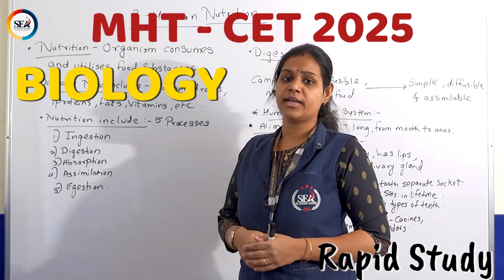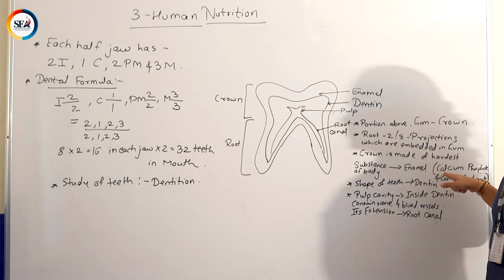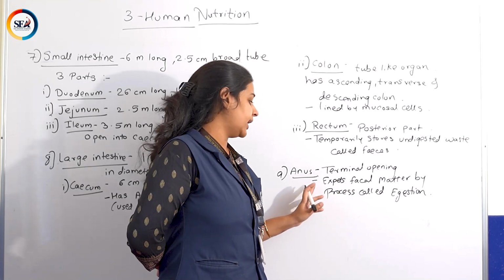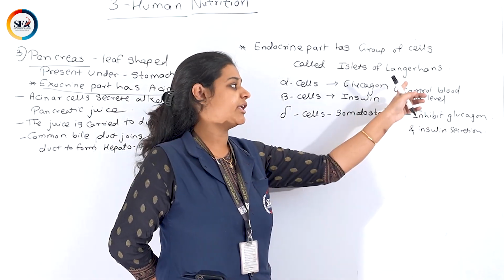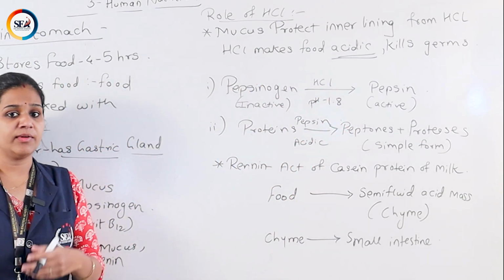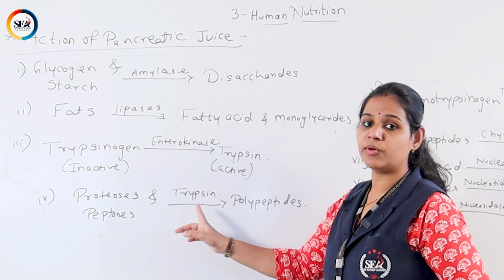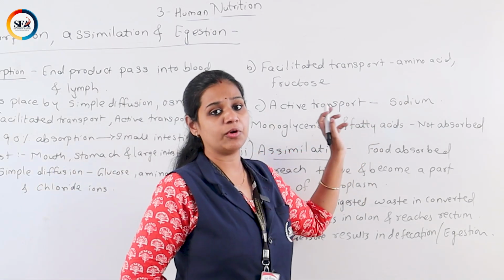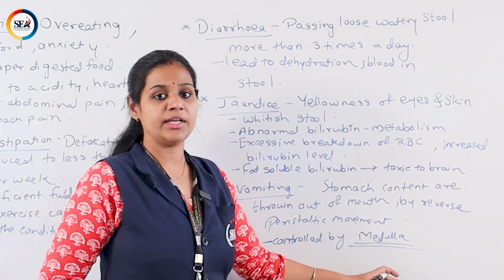MHT-CET 1 Shot | Human Nutrition | BIOLOGY | VK Madam | Sir Einstein Academy Satara | SEA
Sir Einstein Academy - Rapid & One-Shot Study Series for MHT-CET | Master Concepts in Minutes!

Struggling to cover your syllabus quickly? Welcome to Sir Einstein Academy's Rapid & One-Shot Study Series, where we break down complex topics into concise, easy-to-understand sessions. Perfect for IIT, NEET, and CET aspirants, this series helps you grasp key concepts, revise efficiently, and boost your exam confidence—all in record time!

🔹 Fast & Focused Learning
🔹 Smart Tricks & Tips for Quick Retention

Don't let time hold you back—watch now and accelerate your success! 🚀